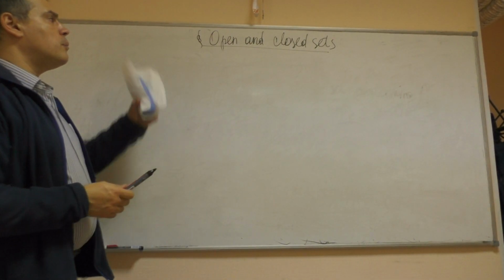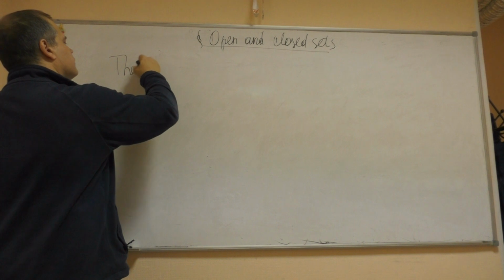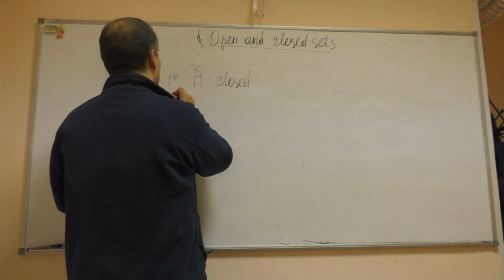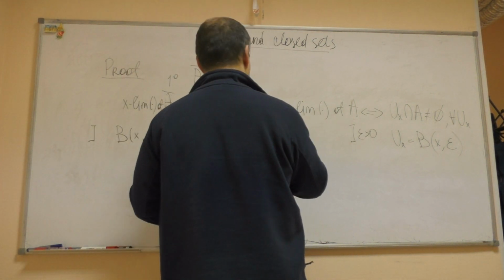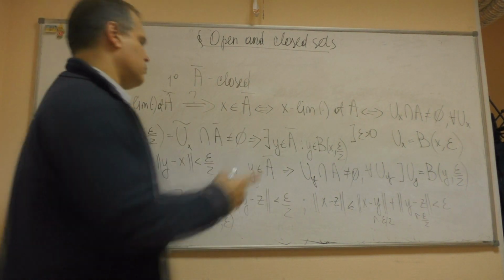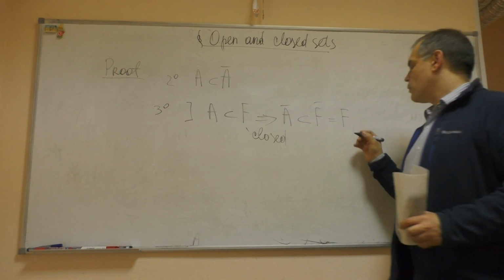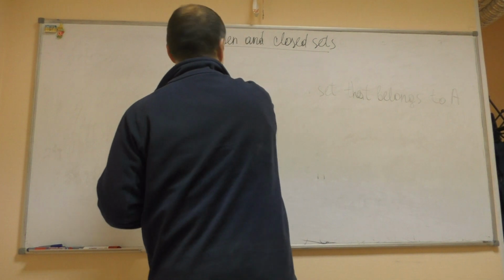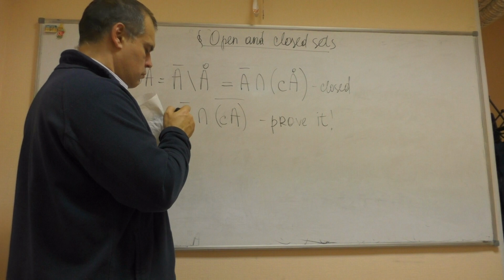en4 Closure, interior and boundary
Definitions and elementary properties